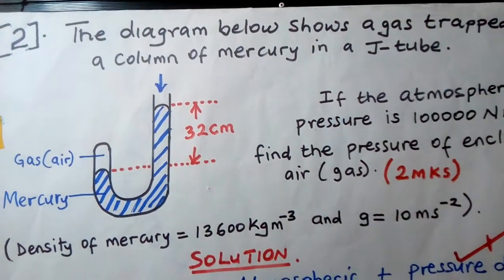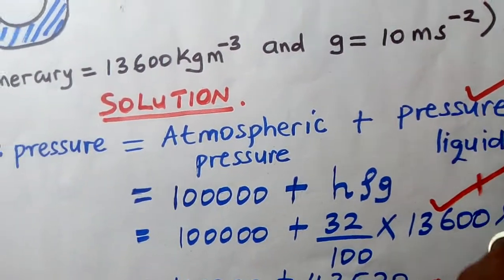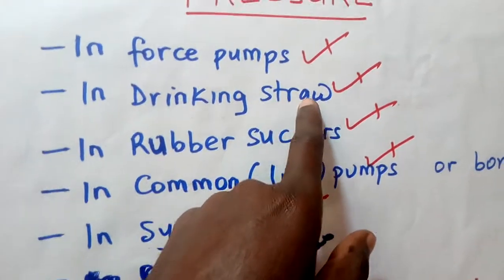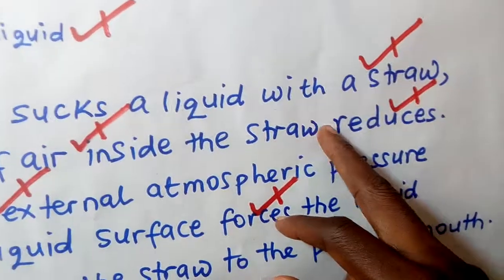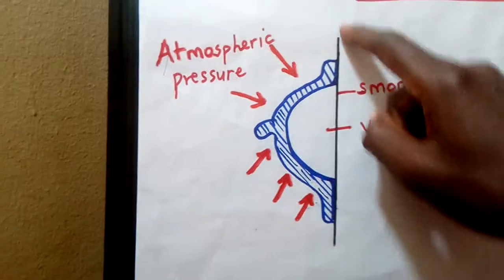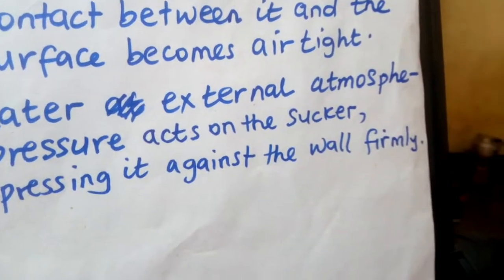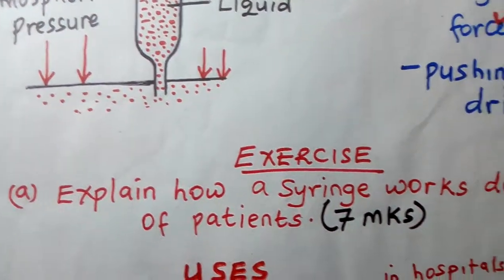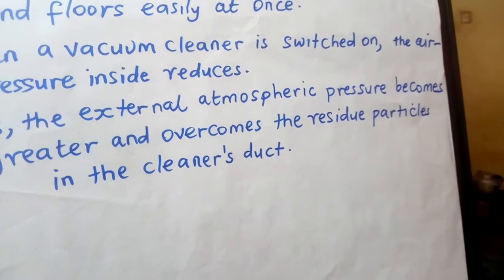Pressure Lesson 16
Applications of atmospheric pressure in the drinking straw, syringe, rubber sucker and vacuum cleaner.